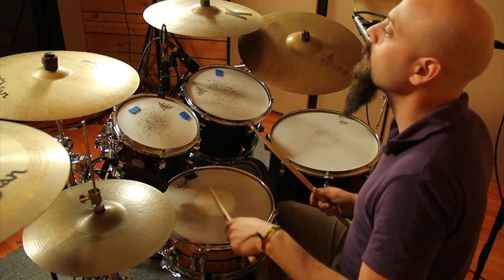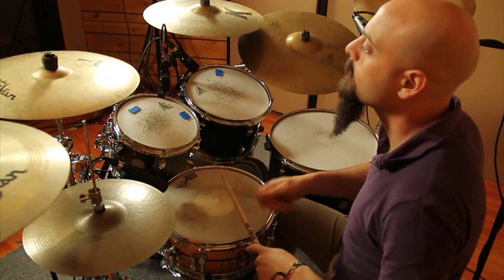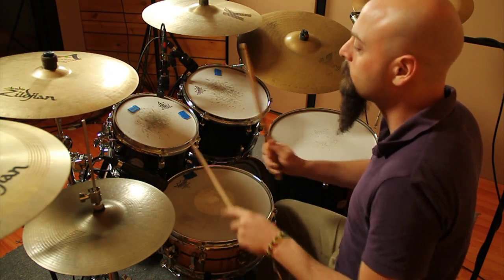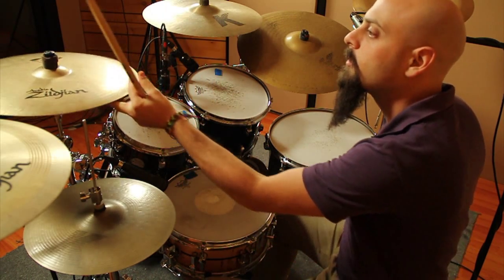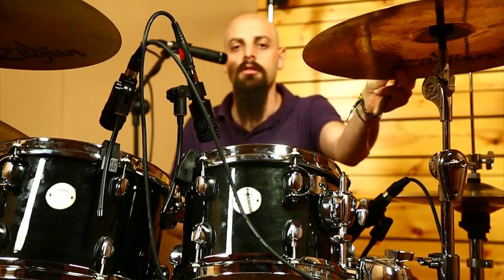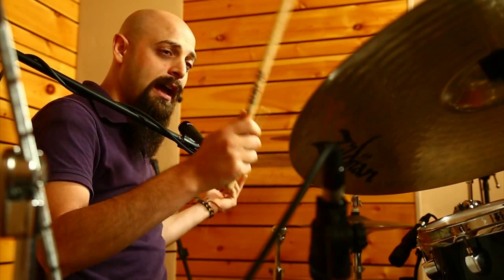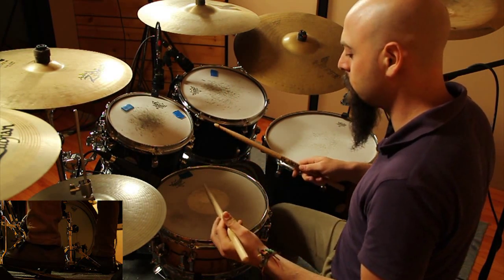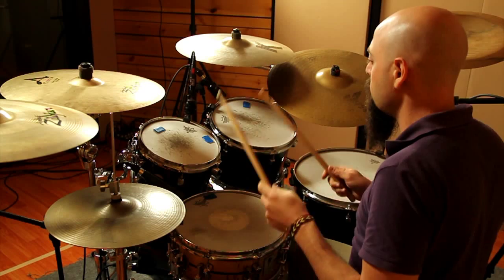Settle it Out - Tutorial | Markos Vassiliou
This is my first online tutorial ever! Much more to come!

Download these 2 FREE play-along tracks here:
-Settle it Out (Without Click Track)

Sound: Karim Beidoun - Guerilla Studios Beirut
Editing: Aline Ouaiss